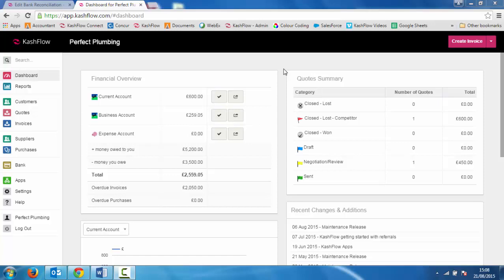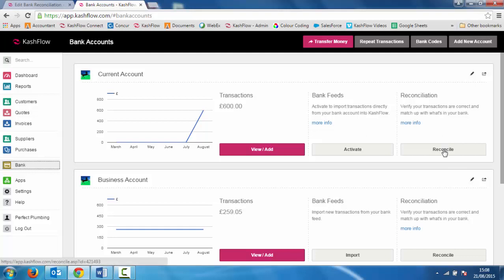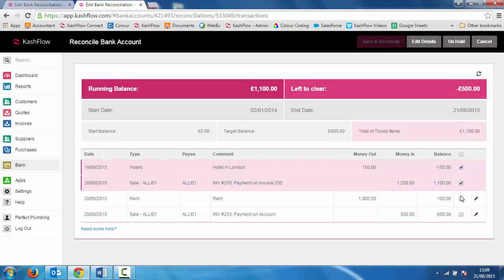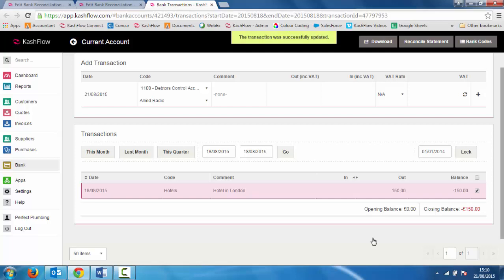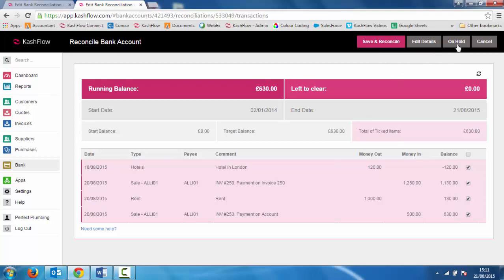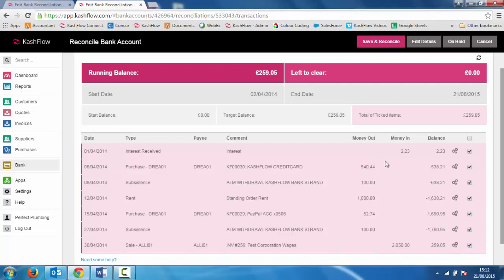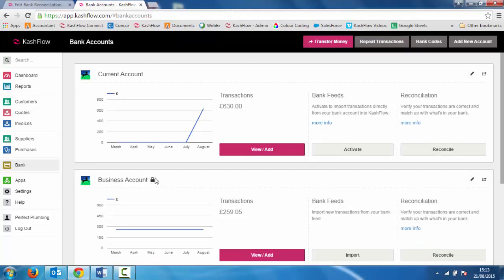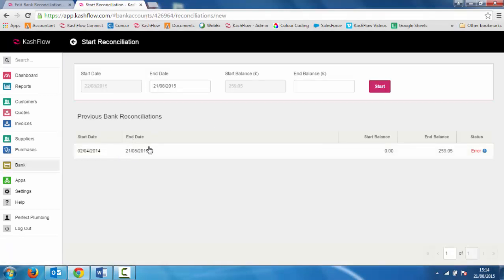Banking Bank Reconciliation